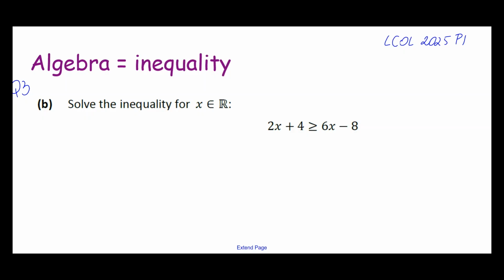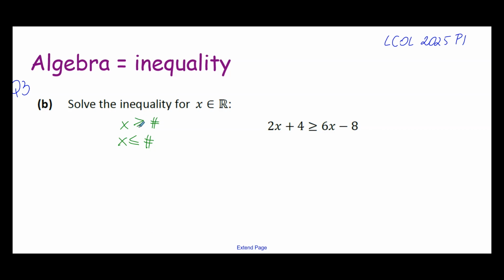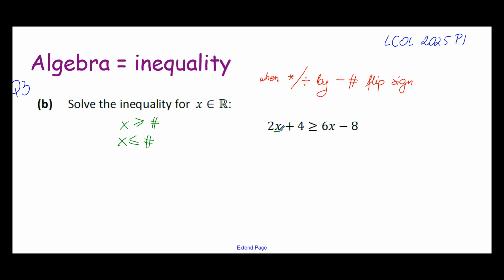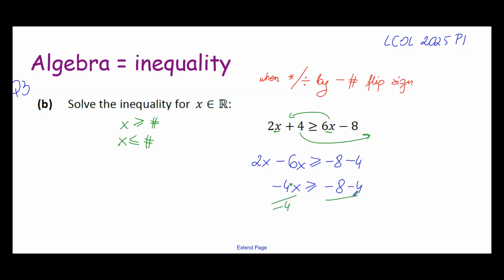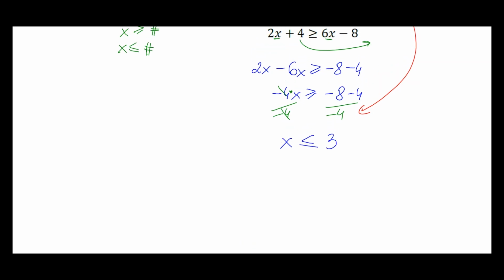2025 LCOL Maths P1 Q3(b) | Algebra Inequalities Explained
Master Algebra inequalities with this step-by-step solution to the 2025 Leaving Cert Ordinary Level Maths Paper 1, Question 3(b). We break down the core rules for solving inequalities, including when to flip the sign. This video aligns with the official SEC Marking Scheme, highlighting where you can pick up Attempt Marks even if you make a mistake. Perfect for quick revision and exam preparation!

0:00 - Introduction to Inequalities
0:15 - Understanding the Notation
0:40 - The Golden Rule: Flipping the Sign
1:10 - Moving X Variables
1:40 - Dividing by a Negative Number
2:00 - Final Solution and Summary

Leaving Cert Maths, Ordinary Level, Algebra, Inequalities, SEC Marking Scheme, 2025 Maths Paper, Irish Education, Project Maths, Study Tips, Math Revision, Junior Cycle, Exam Solutions, Attempt Marks, Maths Grinds, Irish Students